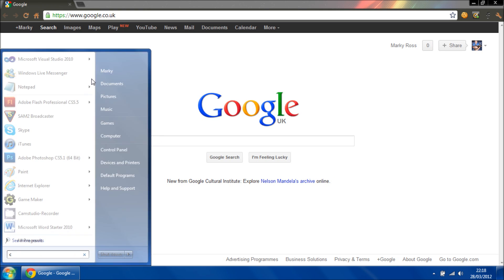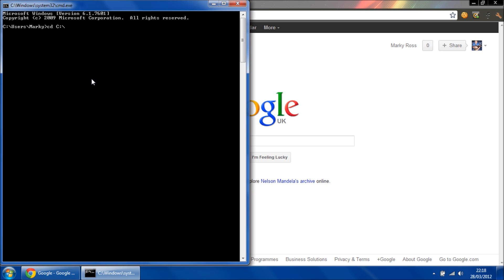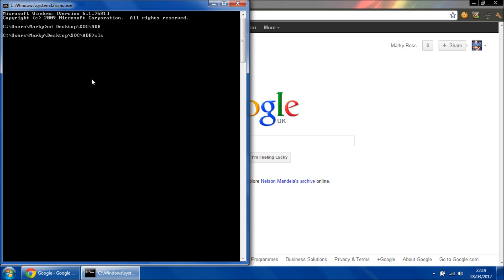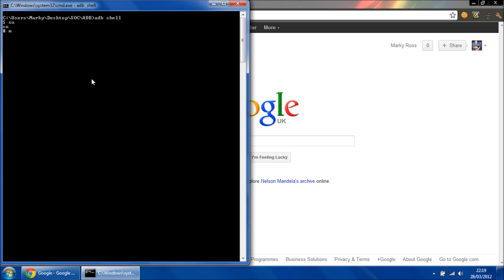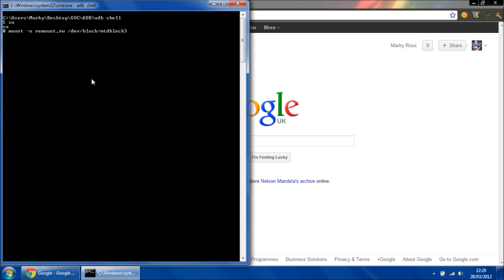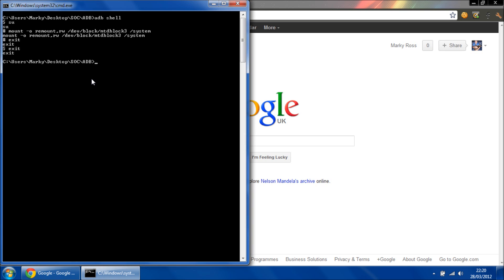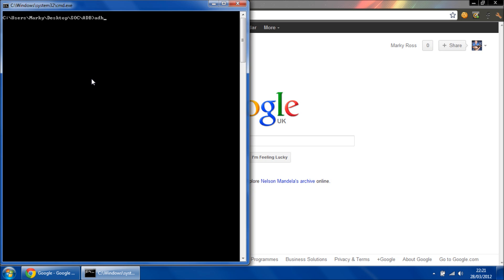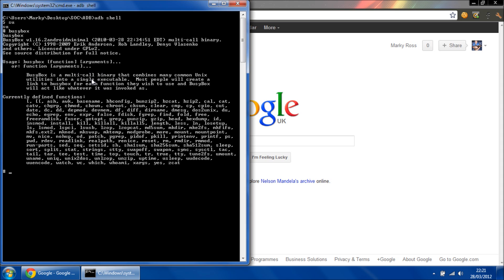How to install Busybox on Android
Download the busybox binary

The  Remount commands:
mount -o remount,rw /dev/block/mtdblock3 /system